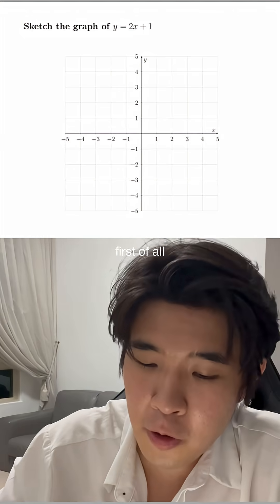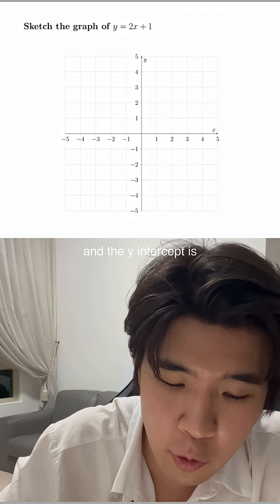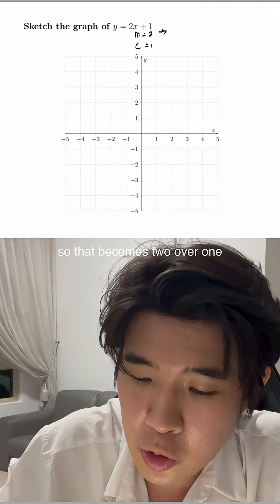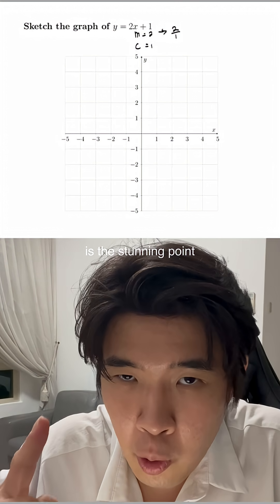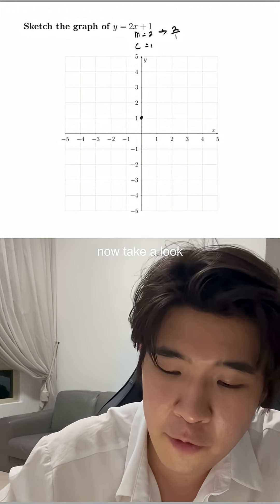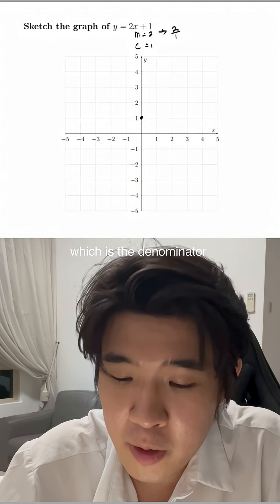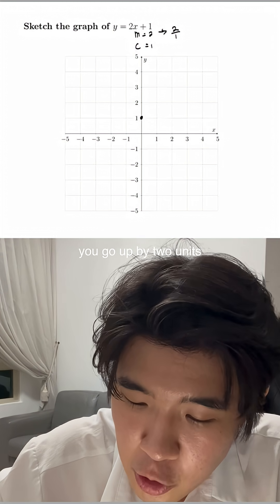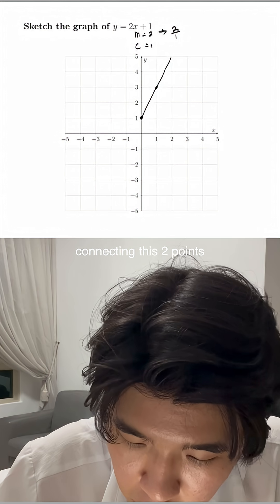Plot a Linear Graph in 1 Minute?! 🤯📉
Want to boost your math score fast? Here’s how to draw a linear graph in just ONE minute.
Start with the formula, plot the points, connect the dots — done!
It’s all about speed and understanding.

🎯 Follow for more smart math tips
📚 Ready to take your math to the next level? Join Edubulk today!